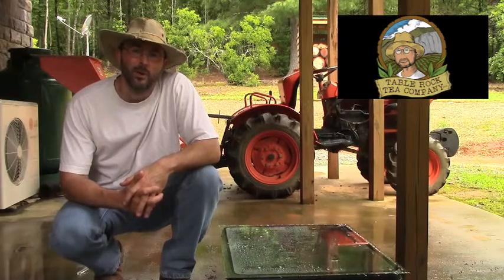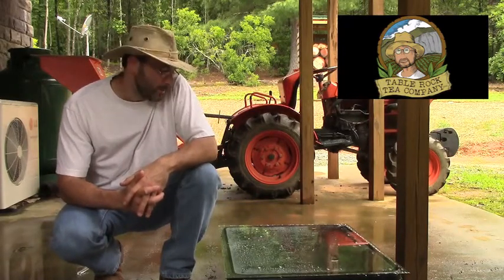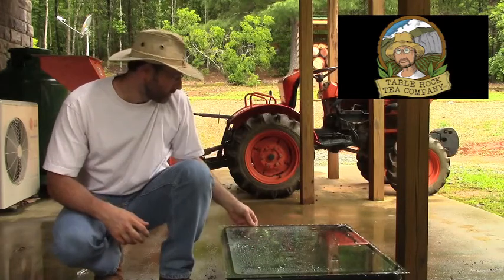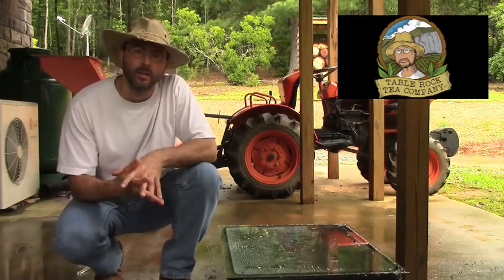Tea Plant Variety Intro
A quick intro to tea plant variety.  By alternating between seed propagation and cutting propagation, we help insure both plant quality and genetic strength.  It helps to have more than one variety of Camellia sinensis for larger scale production and cross breeding.  Thanks for tuning in to see what's brewing at Table Rock Tea Company.